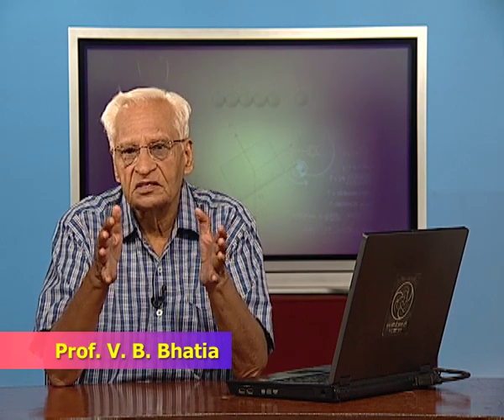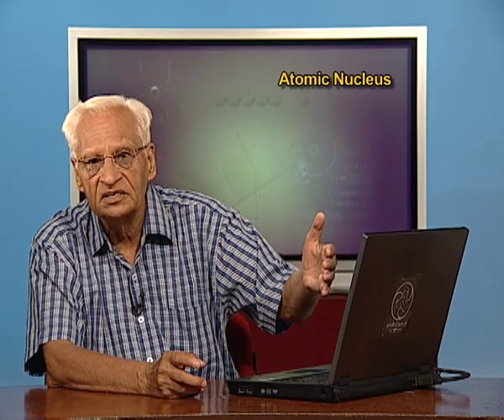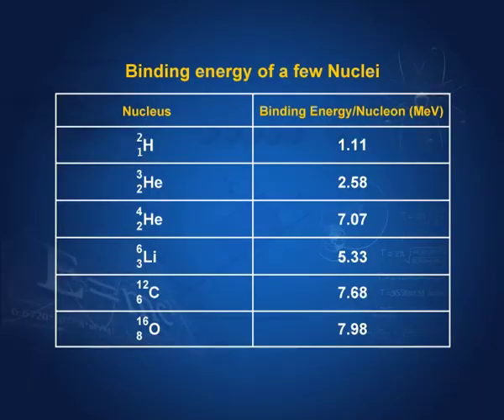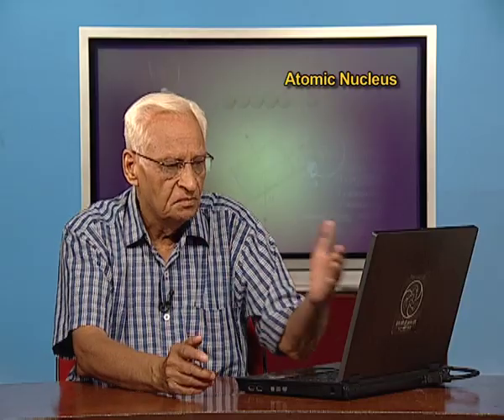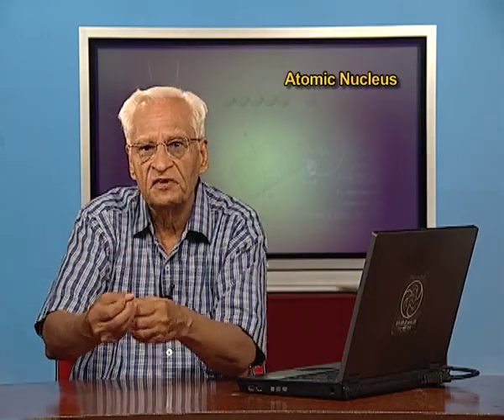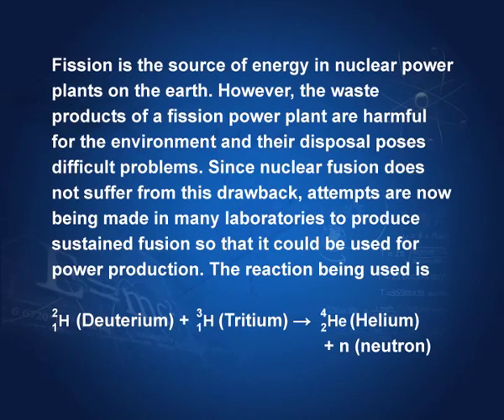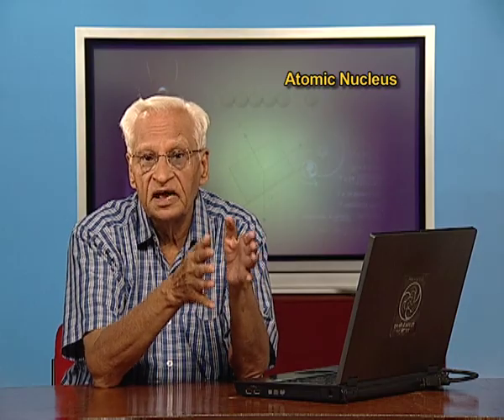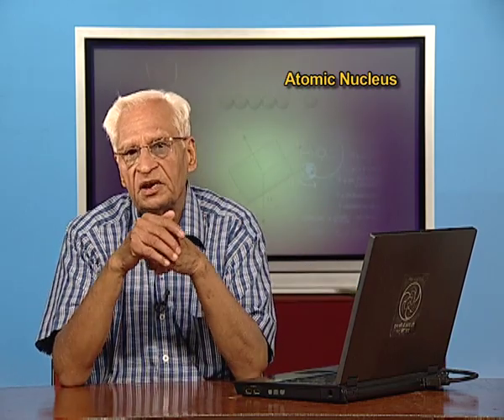PHYSICS XII CH 12 & 13, EP 4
This video explains the mass defect of nuclei and binding energy and discusses variation of binding energy per nucleon with mass number.